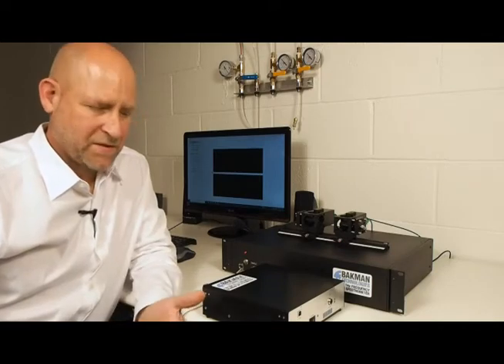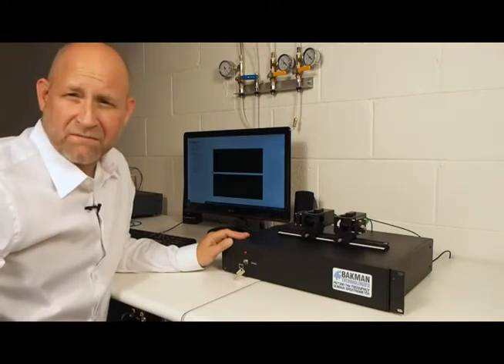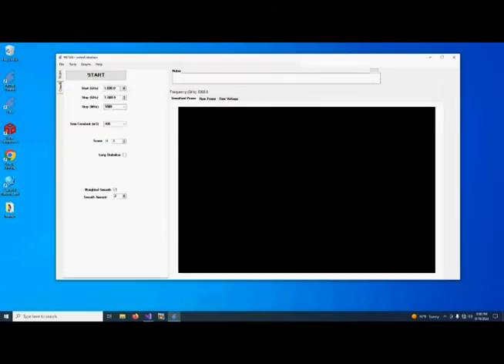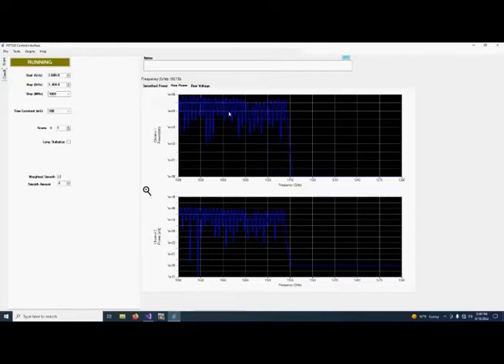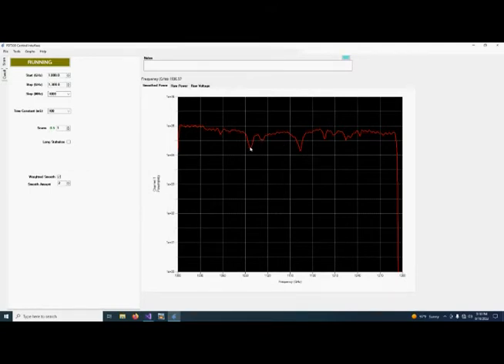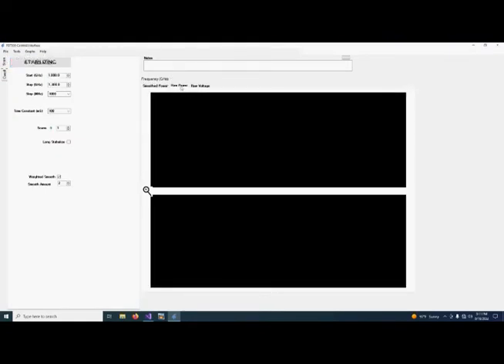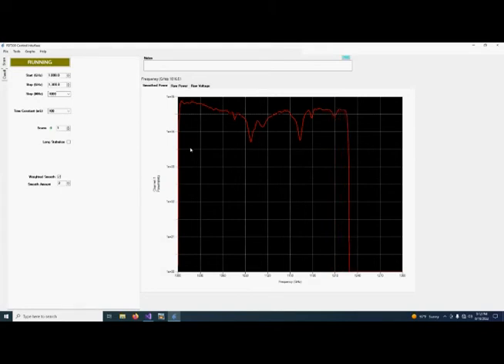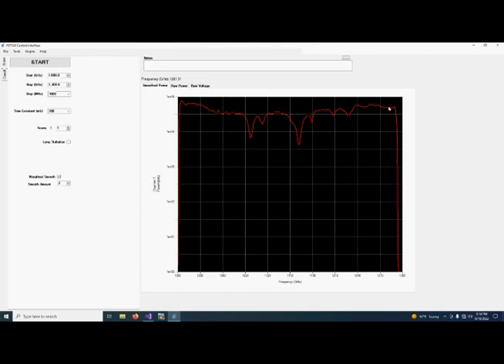The Bakman Technologies PB7300 Fringe-Free Frequency Domain THz Spectrometer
We demonstrate the new PB7300 which includes our patented fringe cancelling technology which employs optical modulation, 2nd harmonic detection and harmonic summation to remove that pesky fringe pattern. Our new technology improves SNR levels by orders of magnitude and makes high-resolution gas spectroscopy much easier. Keywords: Terahertz, THz, molecular spectroscopy, submm, emissions, air pollution, climate change, gas sensing, laser, homodyne, heterodyne.